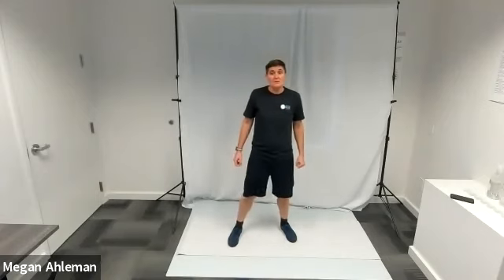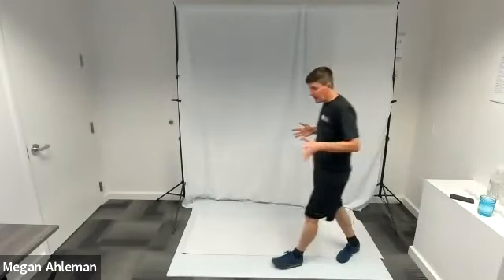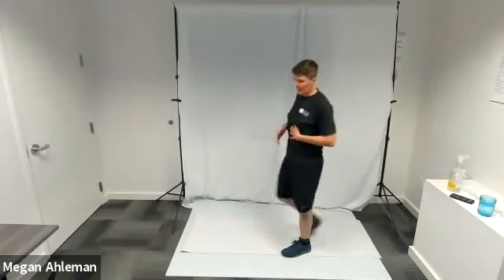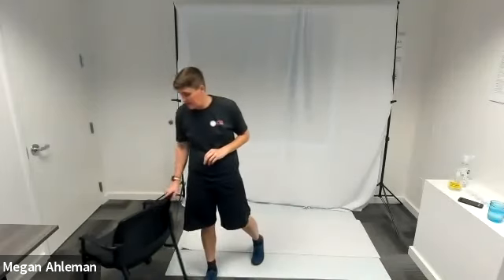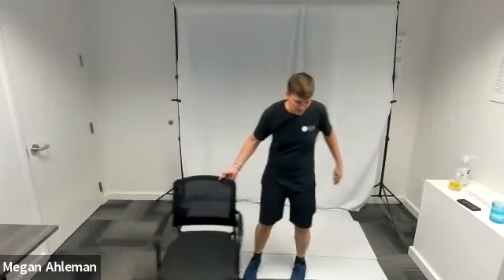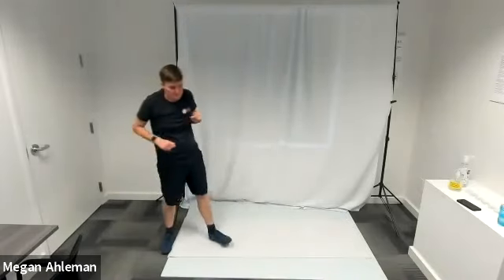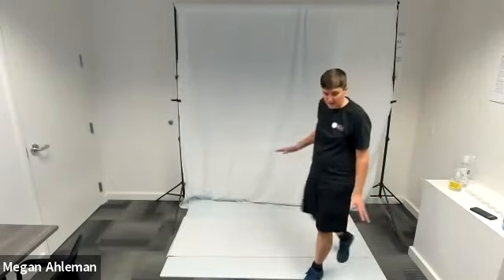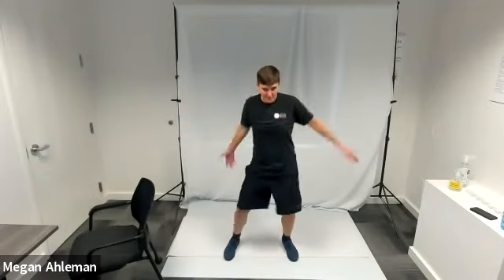Blind Audio Described Intermediate Full Body Workout (D)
Get ready to increase your heart rate during this Intermediate Full Body Circuit Workout!  Grab a nearby chair for one of our exercises today. The workout begins with dynamic stretches to get you ready for three standing circuits; core, legs, and arms. If you’d like an extra challenge, this workout includes a full-body challenge circuit, incorporating core, arms, and legs into two exercises that make up a final circuit. To conclude this workout, we will finish with cool-down exercises.

0:00 Introduction
0:53 Warm up with Descriptions
7:28 Circuit 1 Descriptions
13:37 Circuit 1 Exercises
21:58 Circuit 2 Descriptions
27:32 Circuit 2 Exercises
33:50 Circuit 3 Descriptions
38:40 Circuit 3 Exercises
45:30 Circuit 4 Descriptions
48:10 Circuit 4 Exercises
51:10 Cool Down with Descriptions